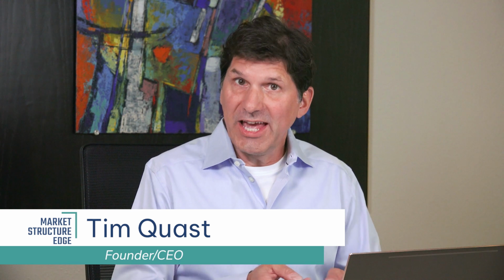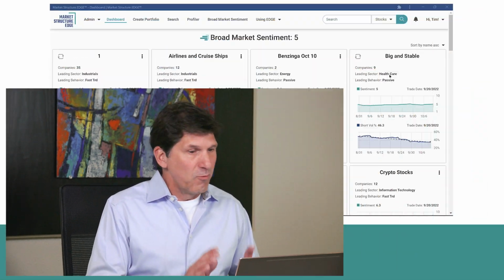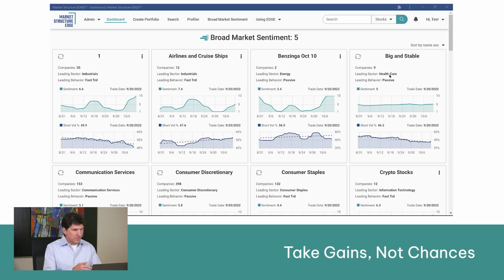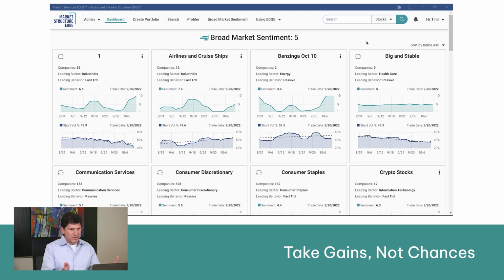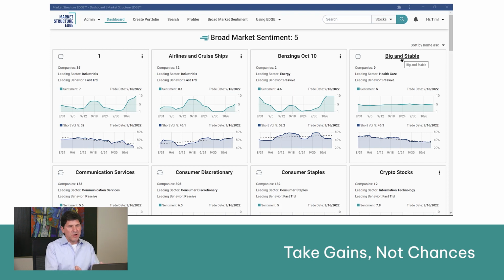How To Use EDGE - #5 Using Your EDGE Dashboard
How To Use EDGE Video Tutorial #5/10. In this video, Tim goes over the EDGE Dashboard, searching tickers, and building portfolios.